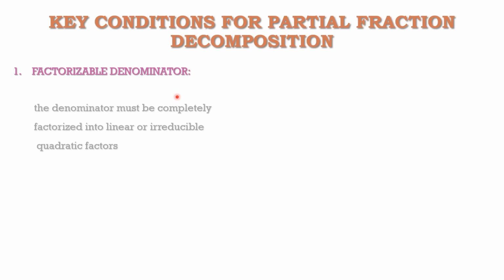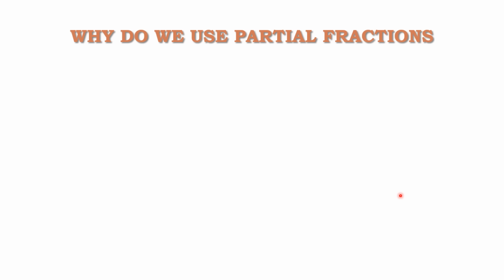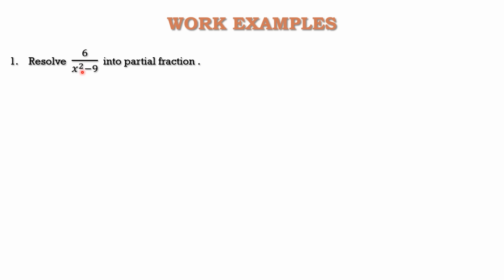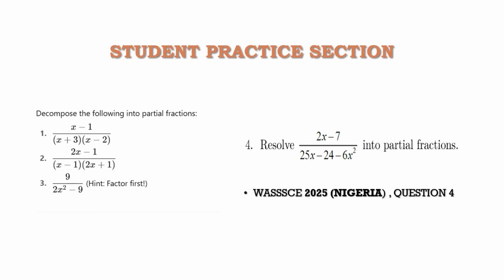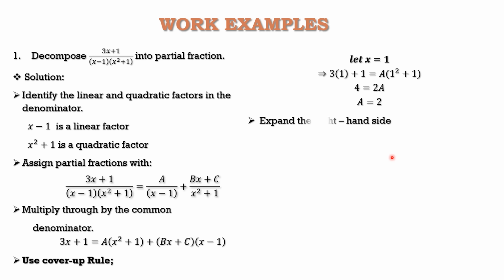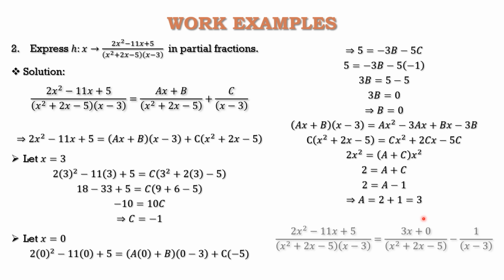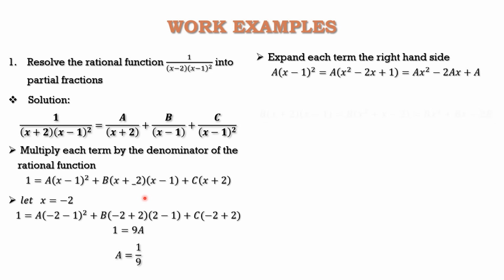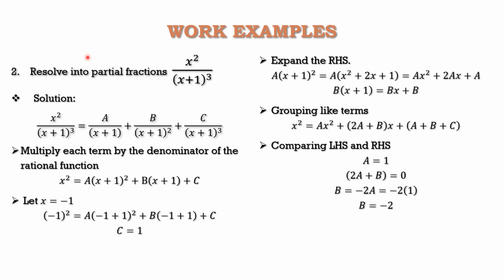Partial Fractions Explained | Decomposition of Rational Functions (Step-by-Step)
This lesson provides a clear and systematic explanation of Partial Fractions, an essential topic in algebra and calculus involving rational functions.
In this video, you will learn:
• The meaning and purpose of partial fraction decomposition
• How to factorise denominators correctly
• Decomposition with:
o Distinct linear factors
o Repeated linear factors
o Quadratic factors
• How to determine unknown constants accurately
• Common examination mistakes and how to avoid them
The lesson is explained step-by-step with worked examples, making it ideal for:
• SHS 2 and SHS 3 students
• WAEC and WASSCE candidates
• Elective Mathematics students
• Private candidates and revision learners
📌 This lesson builds a strong foundation for integration, rational functions, and advanced algebra.